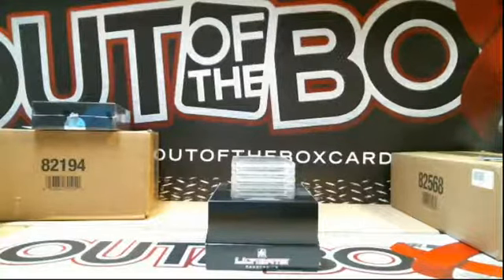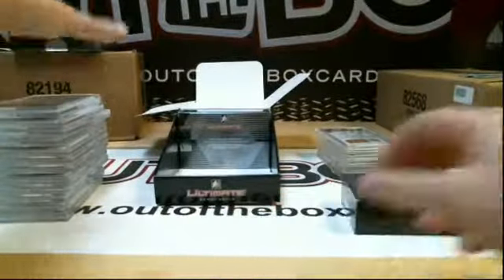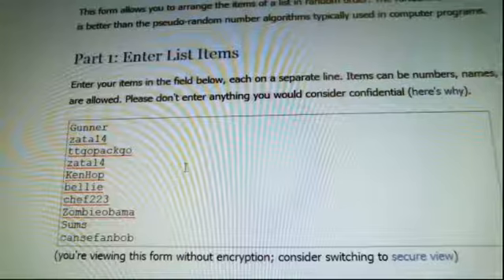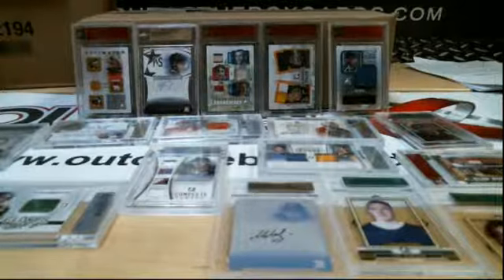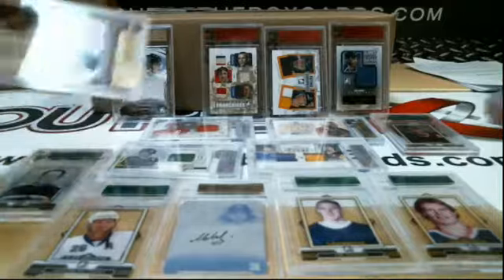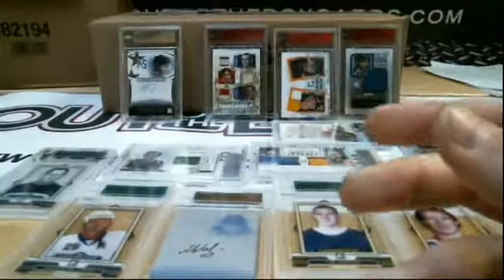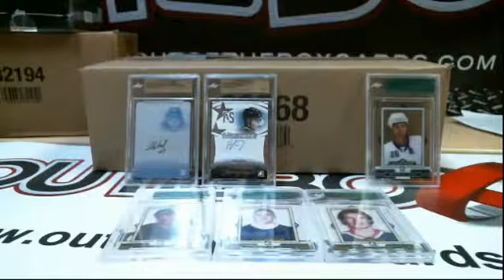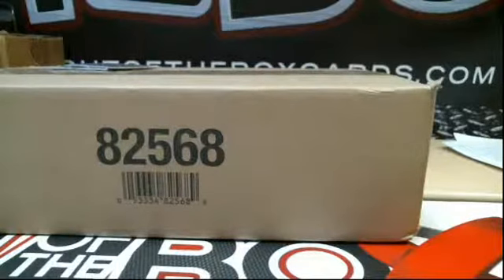Outoftheboxbreaks Break #845 ITG Ultimate Mem 14th edition Hit Draft #2